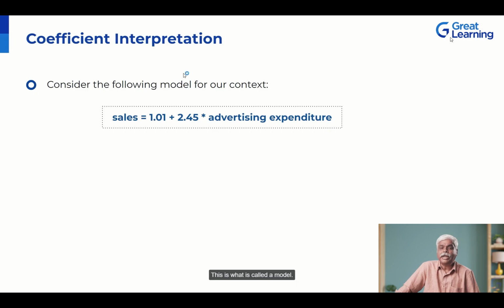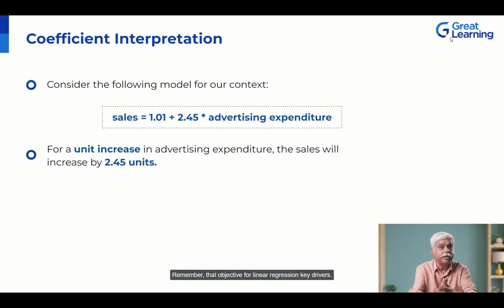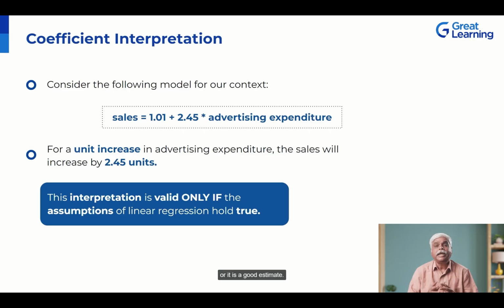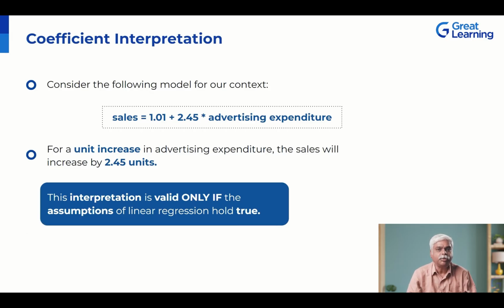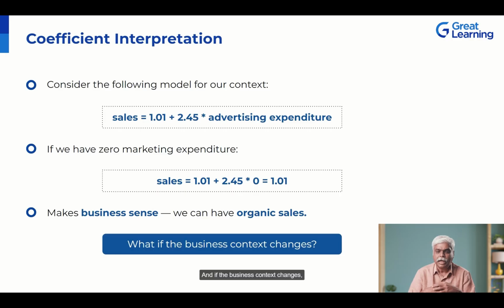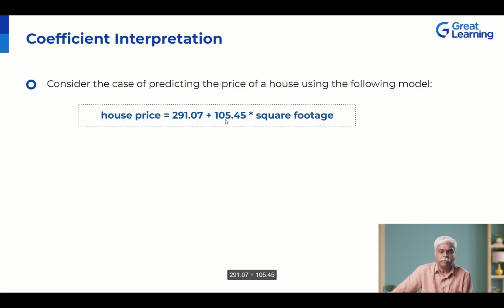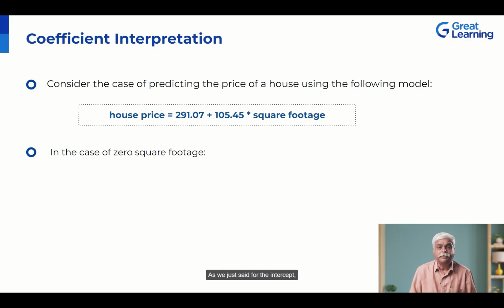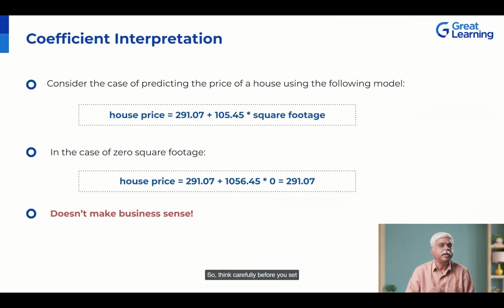1 8 coefficient interpretation